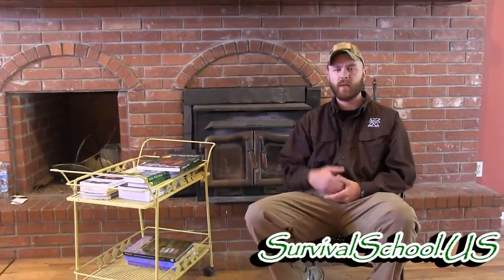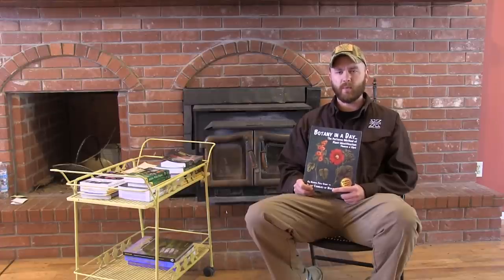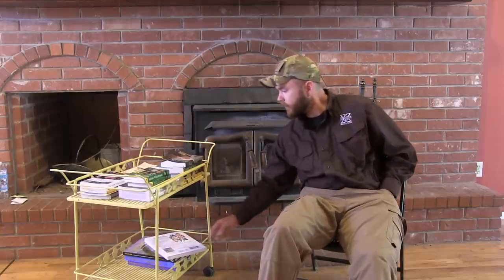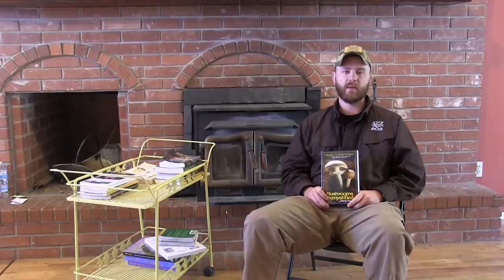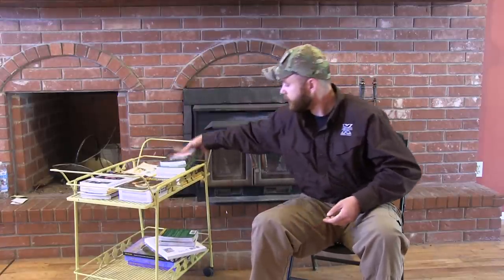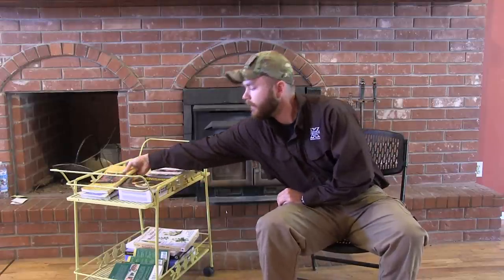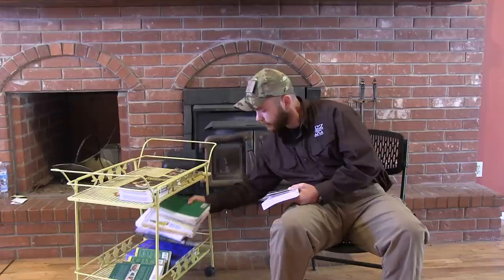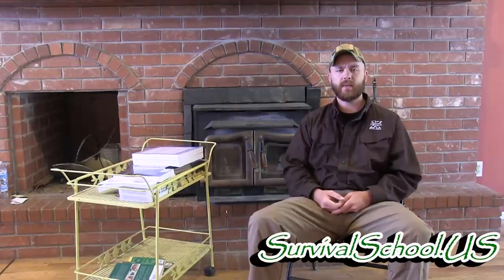The Wild Crafters Library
This is a break down of the library I personally own and recommend. This video will also break down the way you should learn these skills.